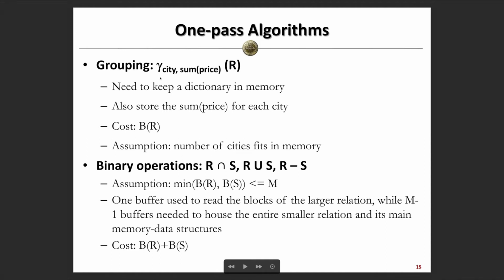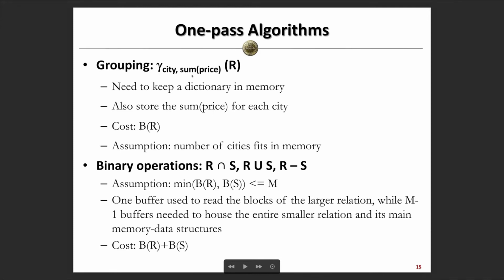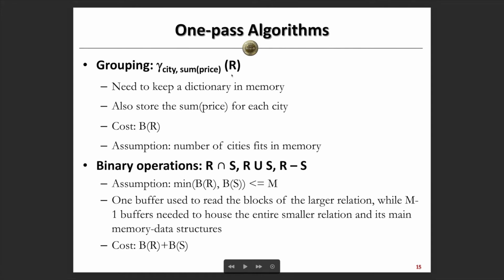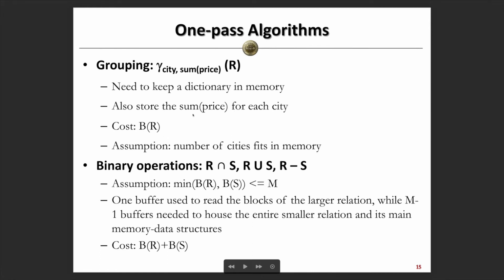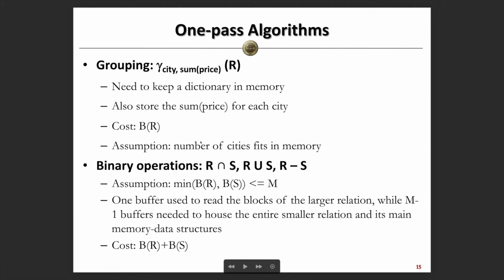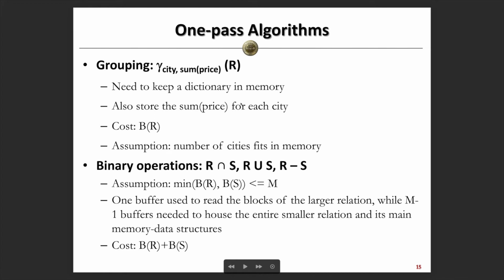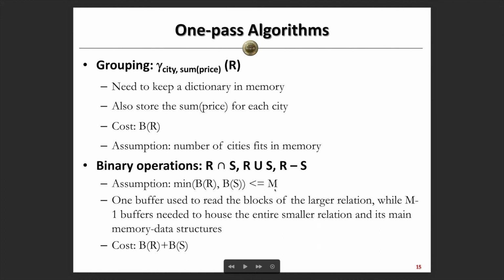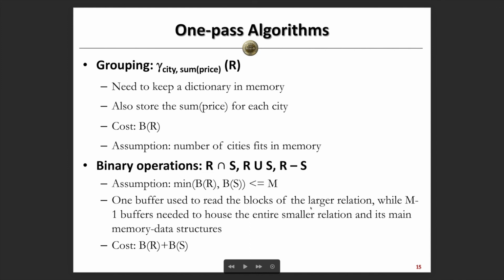Query Processing Part 10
This video talks about the Grouping and Binary Operators, and analyzes their disk I/O costs.